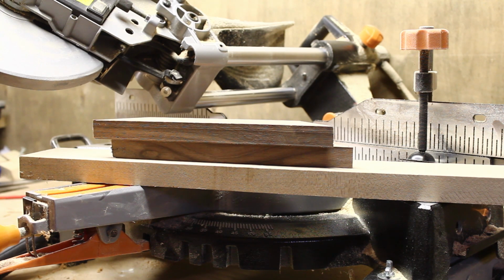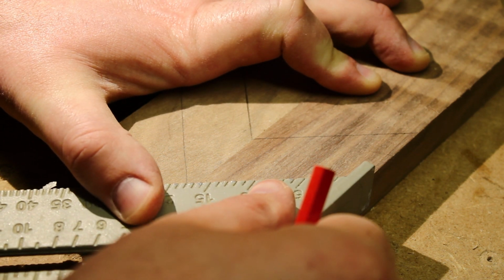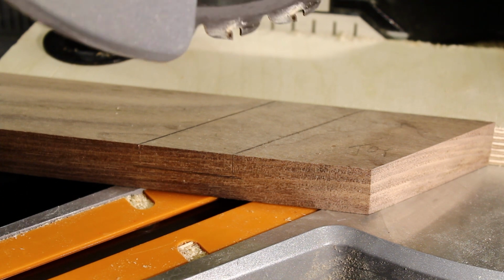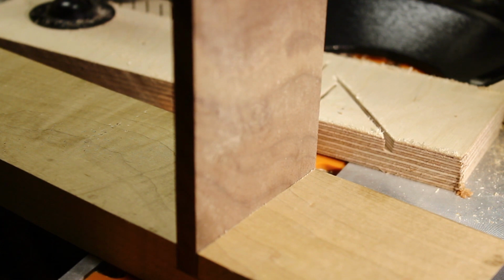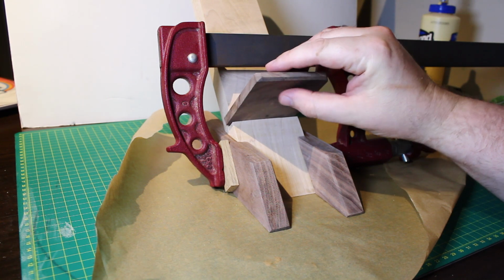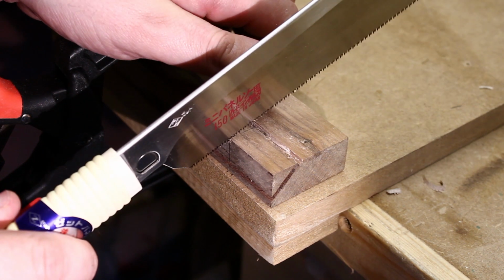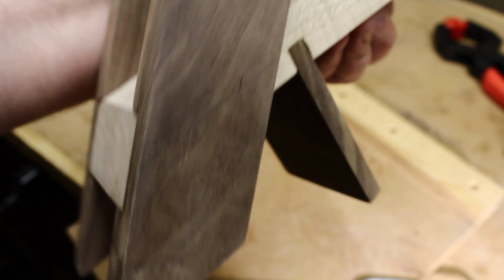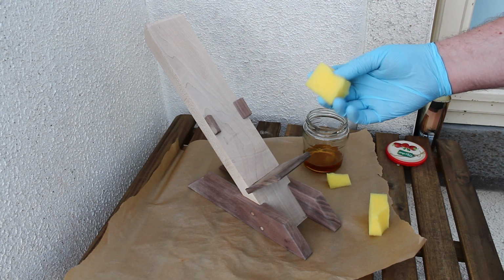How To Make A Whiskey / Wine Bottle Holder by BCDesign01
I made a whiskey bottle holder out of some walnut and maple wood left over from some cutting boards I made. I made it to display a 750ml Jameson's whiskey bottle. It is a simple project to make with either power or hand tools. The holder or display can also be used to display wine bottles. This how to woodwork video will show you how to make a whiskey / wine bottle holder so you ca do it yourself!